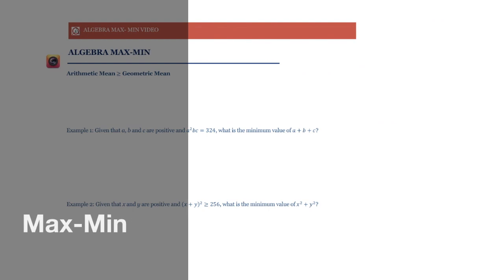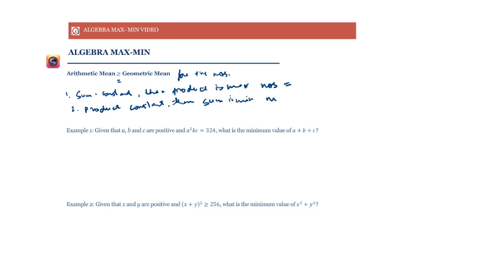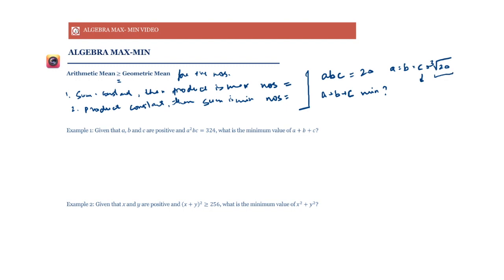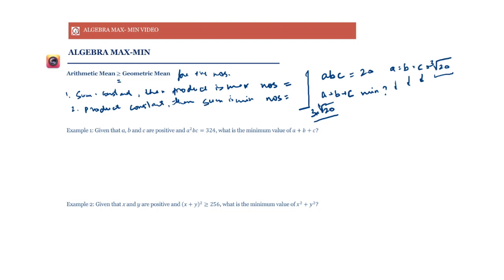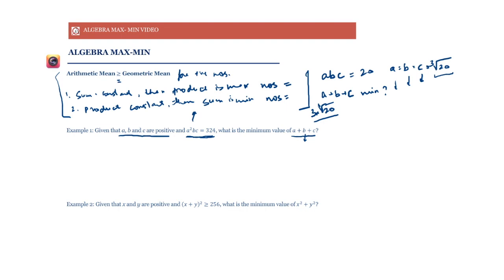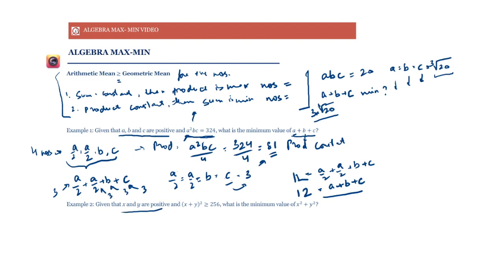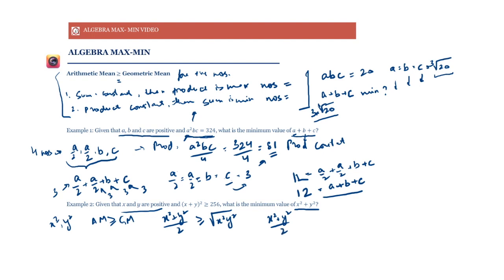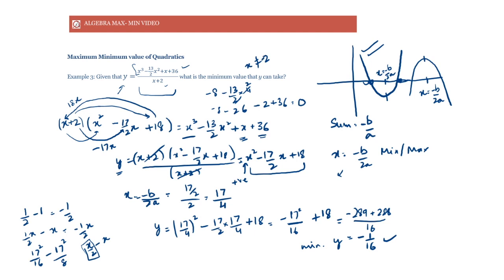Maximum Minimum using AM GM on the GMAT - Let's figure it out!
AM GM concepts are useful in maximum minimum questions. In this video, we discuss how to use them.